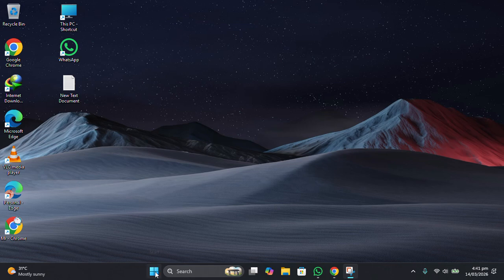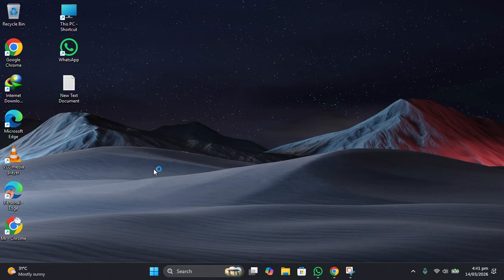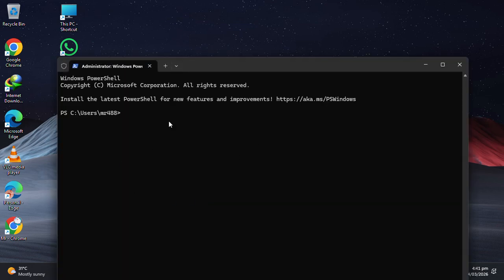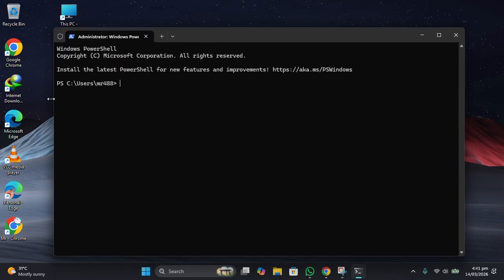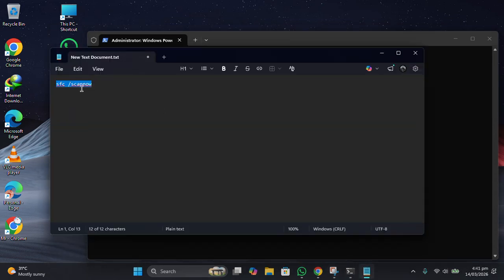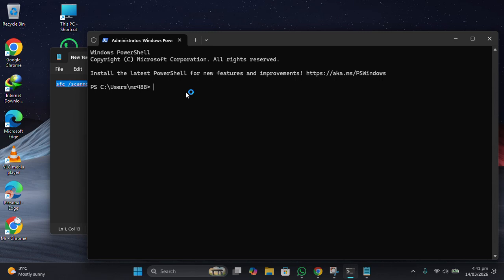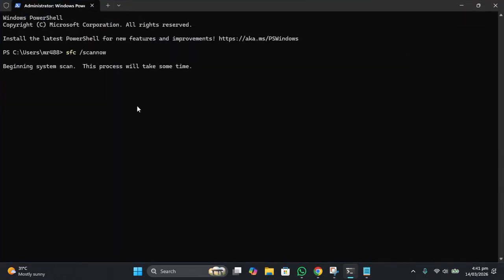Fix Windows 11 Settings App Crashing on Launch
Is your Windows 11 Settings app crashing or not opening when you try to launch it? This common problem can prevent you from changing system settings, updating Windows, or customizing your PC. In this video, we’ll show you step-by-step solutions to fix the Settings app crashing issue.

Here’s what we cover:

Why the Settings app crashes: Common causes include corrupted system files, problematic updates, or app conflicts.

Restart Windows Explorer and reboot: Quick fixes to restore functionality without major changes.

Run System File Checker (SFC) and DISM: Repair corrupted system files that may cause crashes.

Reset the Settings app: Step-by-step instructions to reset the app to default without losing data.

Check for Windows updates: Installing the latest updates can fix known bugs affecting the app.

Advanced troubleshooting: Use PowerShell to reinstall the Settings app, check for problematic user profiles, or perform a repair installation if necessary.

By following this guide, your Windows 11 Settings app will launch properly again, allowing you to access all system settings and manage your PC smoothly.

✅ Fixes crashing, unresponsive, or failing Settings app quickly